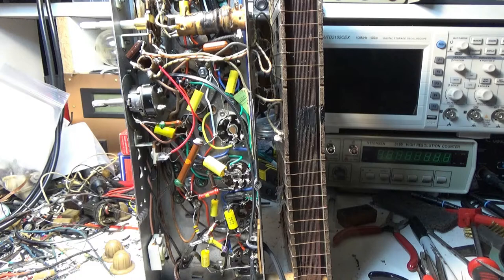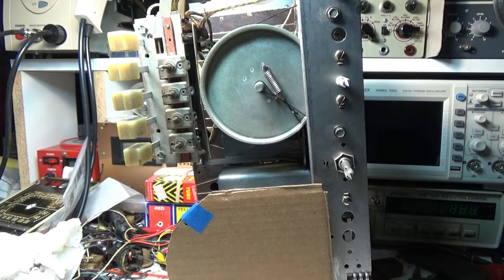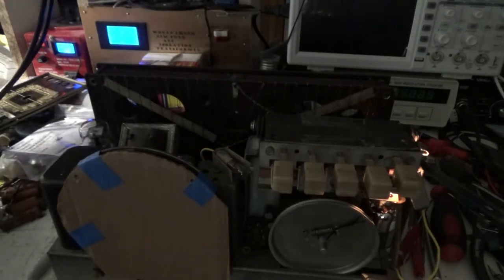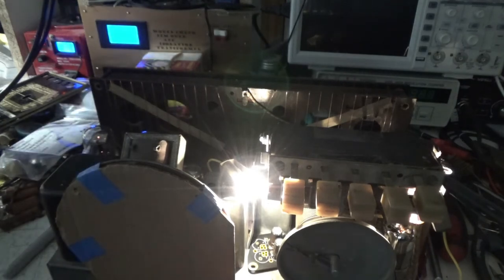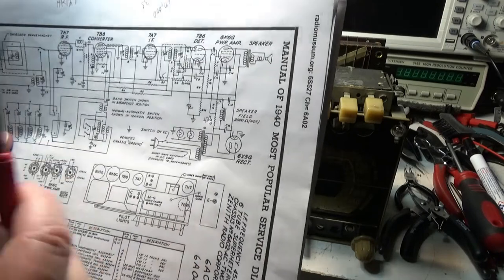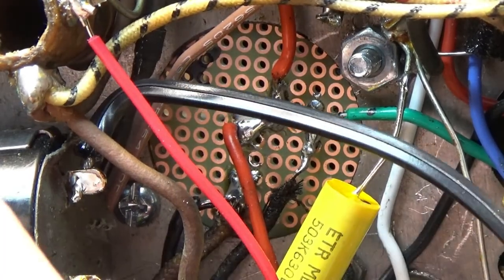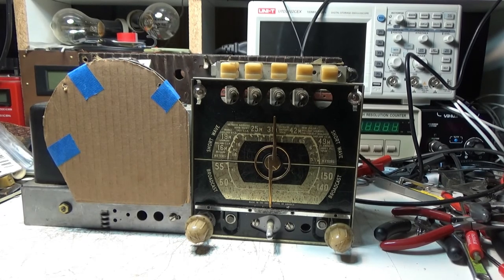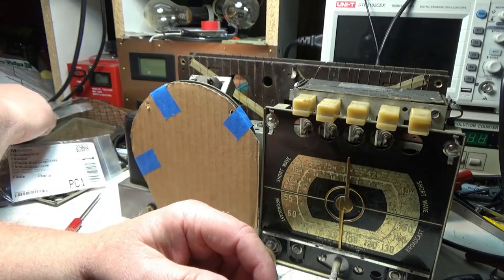Zenith Model 6S527: Part 4, Finishing The Wire Replacement and Troubleshoot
In this video I got the wire replacement done and the radio had some hum.  I troubleshot it and got it repaired and it now sounds great.  If the weather turns nice I will work on the wooden cabinet for this radio, but for now, it is off to work on another radio.